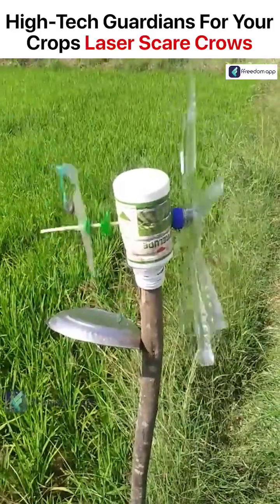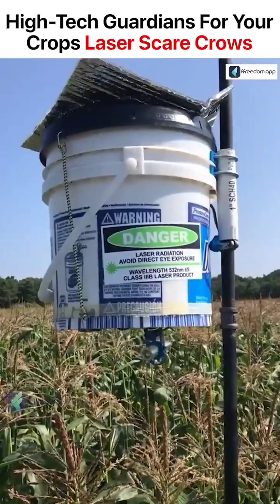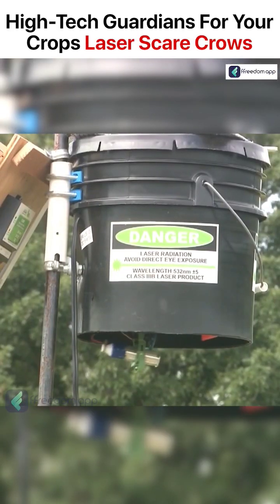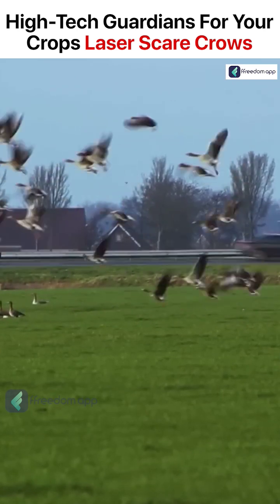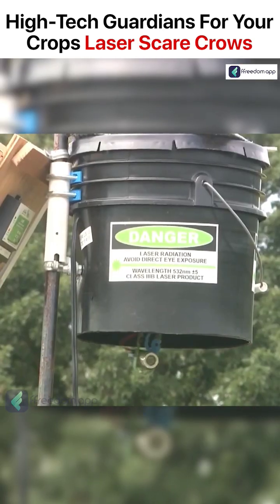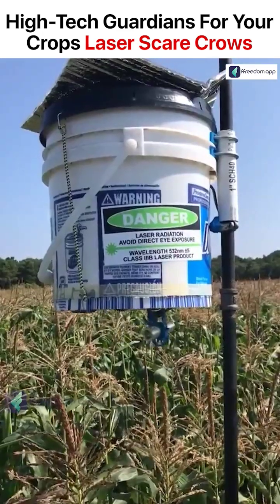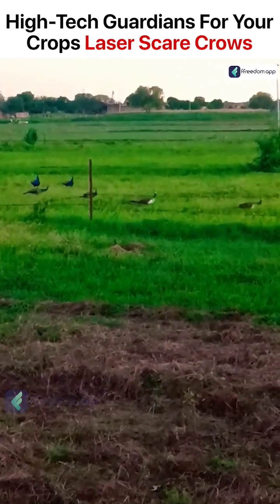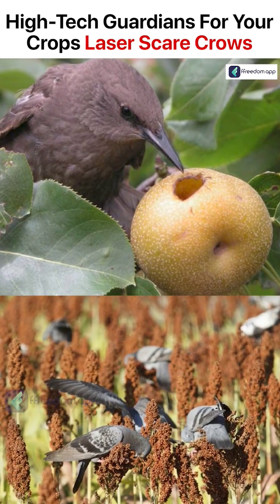Laser Scarecrow: Protect Crops from Birds!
Download the ffreedom app from the Play Store or App Store to learn more about this video

ffreedom App is India's No1 Livelihood Education platform featuring 960+ video courses on Personal Finance, Business & Farming taught by super successful people from respective fields. Join over 1+ Crore learners from India, who are on their mission to increase their income by 10 times.